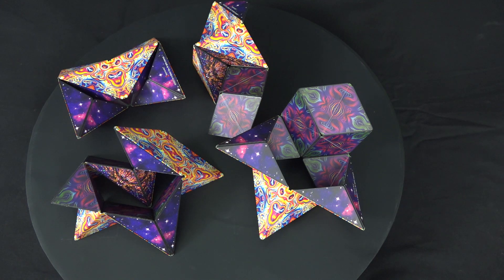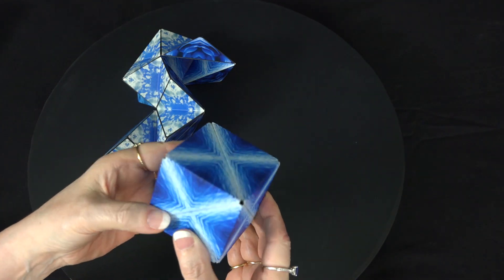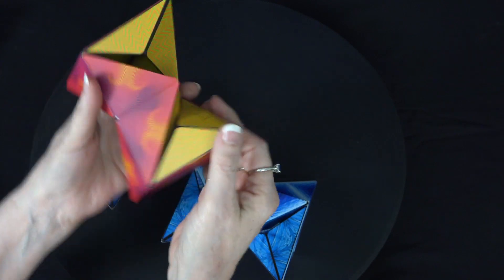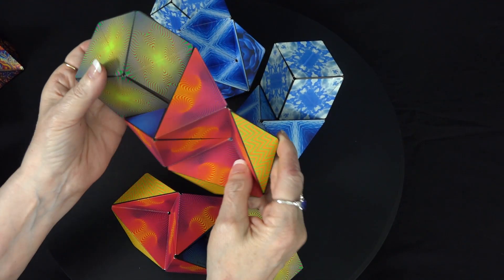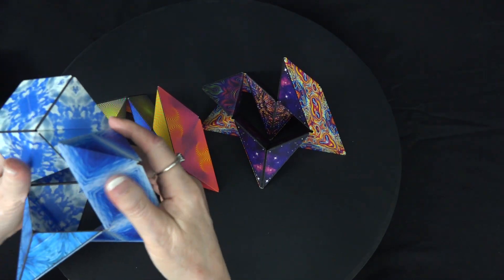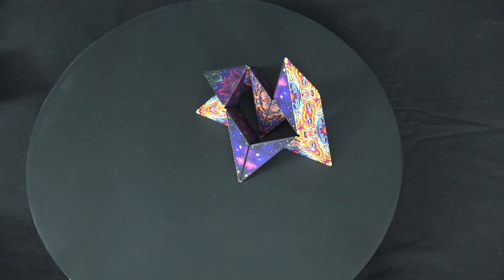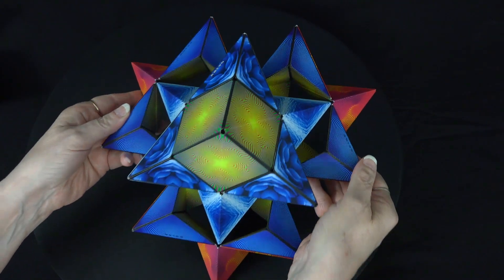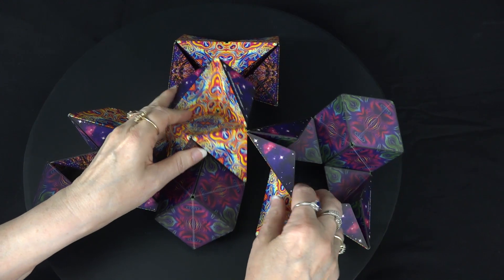Shashibo Shapes 17 thru 20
Hello this is number 5 in a series of "How to" videos for the 72 shapes in the Official Shashibo Shape Guide produced by FunInMotion.

Here is the link to the guide. Follow along with me as I demonstrate the shapes.

This is one way to create the shape, there are others as well.

Pamela